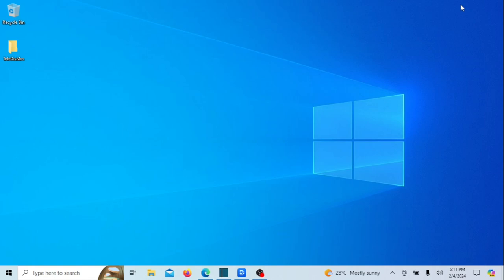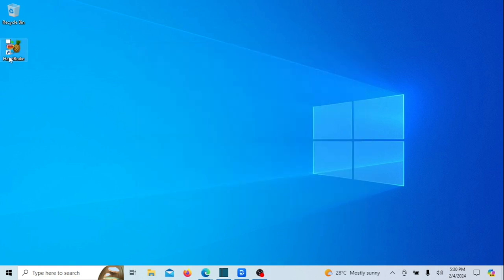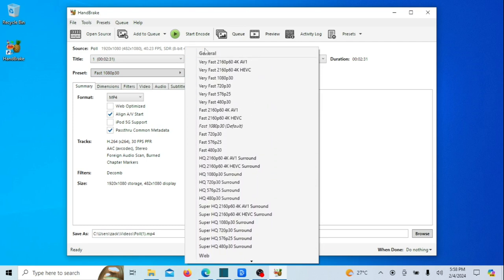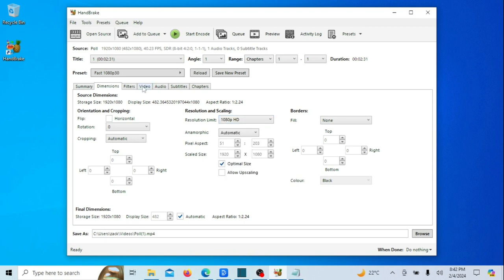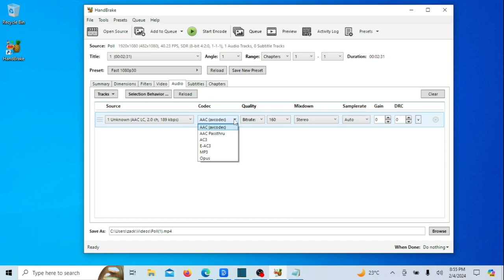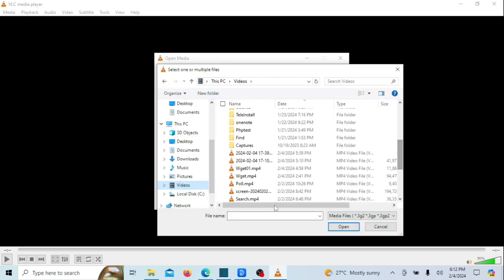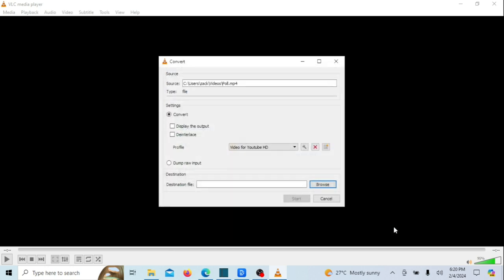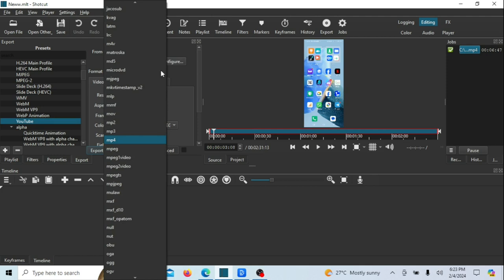How to Compress a Video File without Losing Quality (2024)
Are you struggling with large video file sizes that are eating up your storage or taking forever to upload? Fear not! In today's tutorial, we'll guide you through the art of compressing video files without compromising quality. Learn the tips and tricks that will help you strike the perfect balance between file size and video clarity.

 Don't let large file sizes slow you down! Join us on this journey to mastering video compression and take control of your digital content